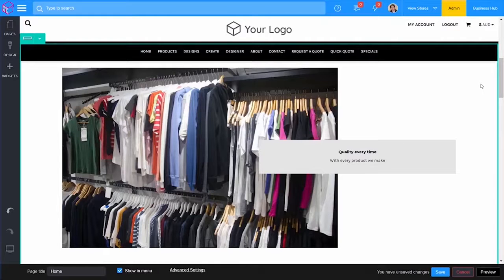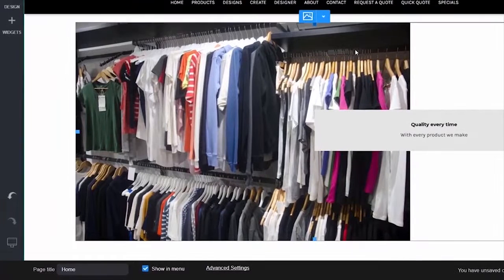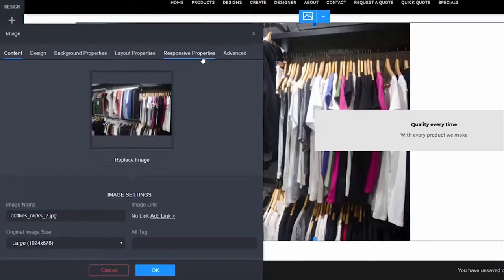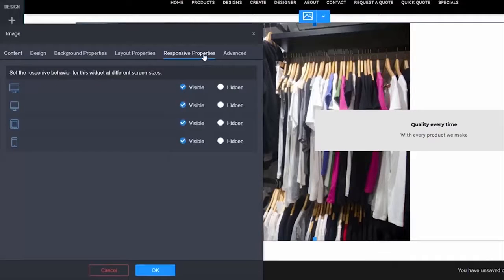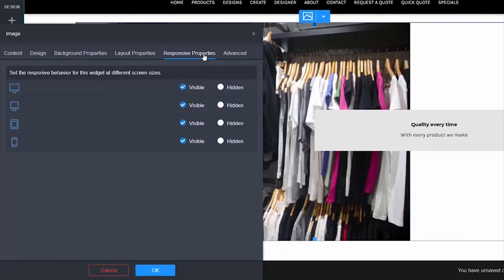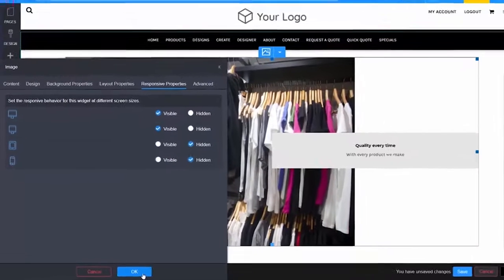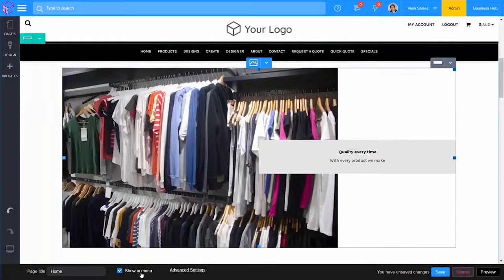Mobile Responsive Widgets | The teeShirt Store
Learn..Customize..Earn Online

Watch this tutorial to find out how you can create and design your own Tee Shirt online using
"The teeShirt Store".

This video explains how we can control the content displayed in different devices

1. How to control the display on various devices like a mobile or tab?

Watch the video to get the solution for these queries.

Hurry up!!Watch the tutorial and start your website right away